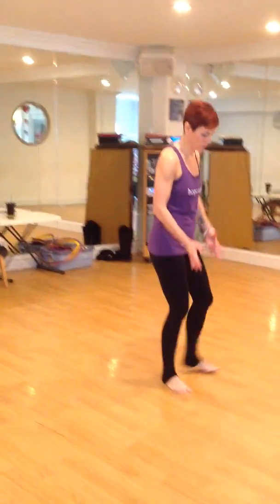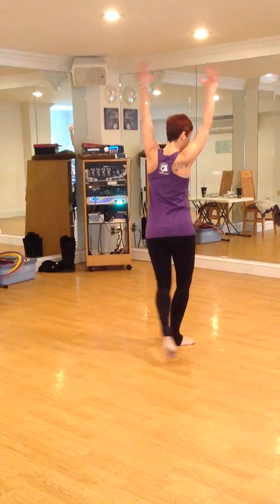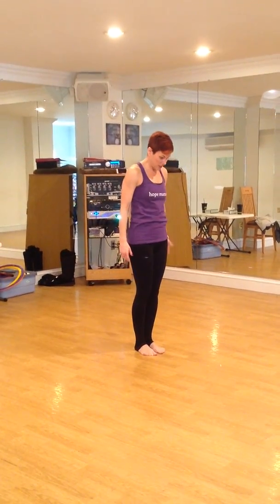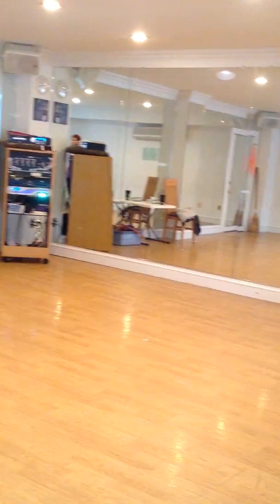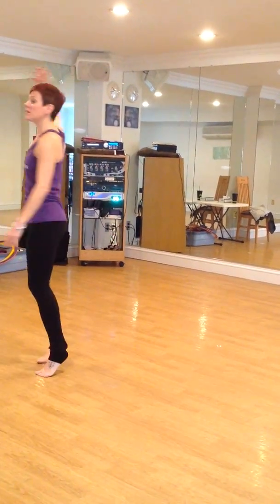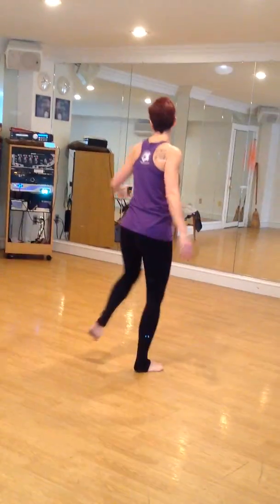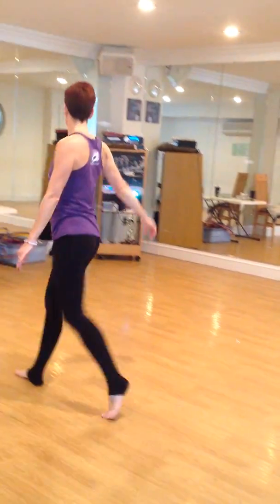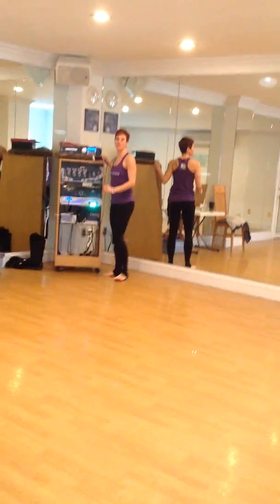Flash Mob 2016- Part 2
"Brave" Tutorial for Flash Mob 2016 Part2